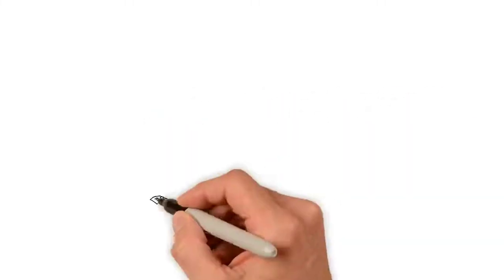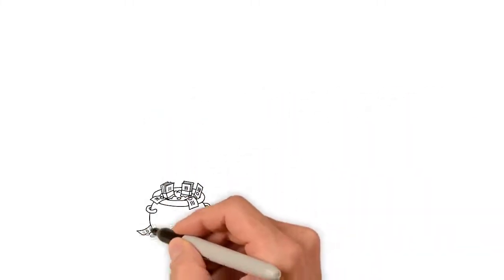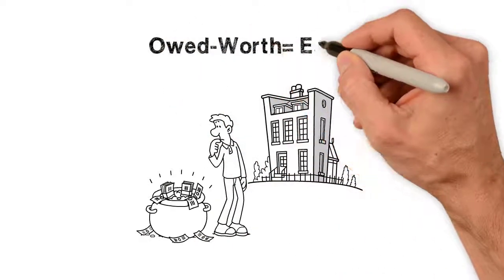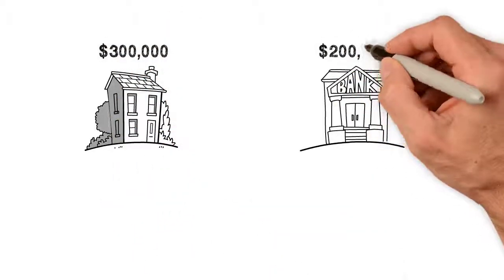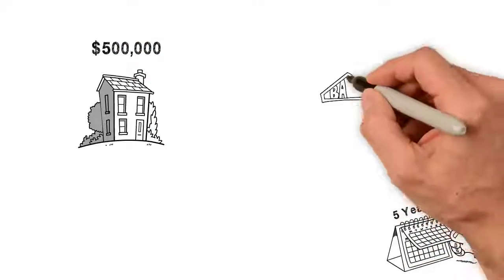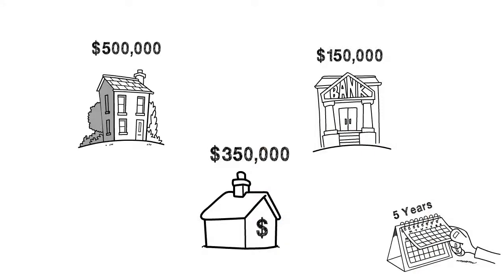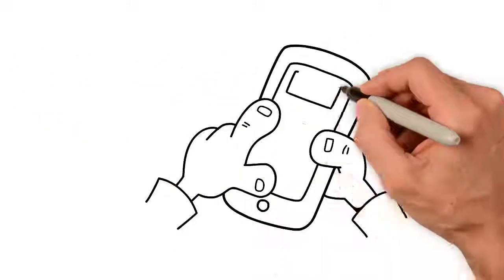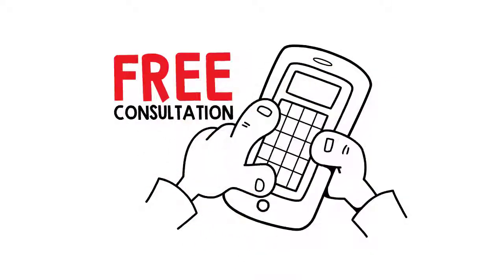Watch Now: What is Equity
Appreciation or Balance Pay Down are two of the most wonderful financial benefits that come in the for of equity in your home.  Let's look at two quick examples:
1.  Your purchase your home in 2017 for $500,000 and through appreciation and the market rising, your home is now worth $575,000.  You now have approximately $75,000 in euity.
2.  If you purchase your home in 2010 for $500,000.  The market did not rise nor did it fall.  It stayed flat.  However in 2019 you only owed $420,000, you'd now have equity of $80,000.

In either case, you simply are leveraging the means to borrow money for a little and you stand to gain a lot of time is not affected when you would have to sell in negative posLowe's Home Improvement, 6750 Richmond Hwy, Alexandria, VA 22306